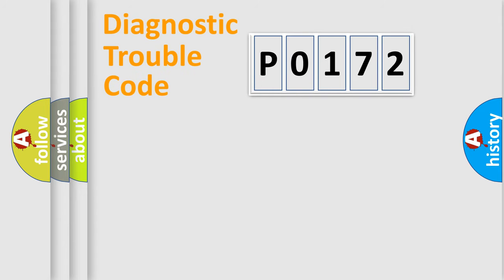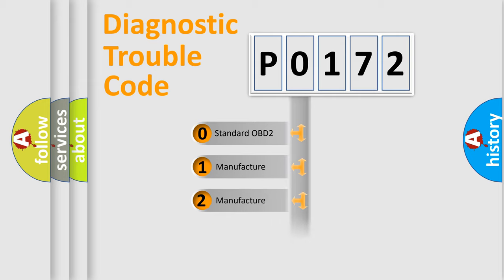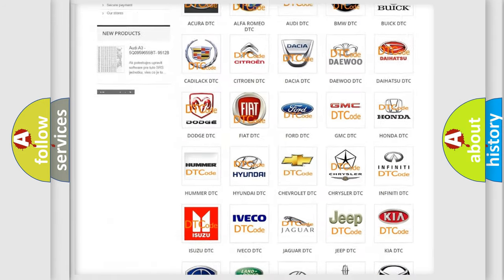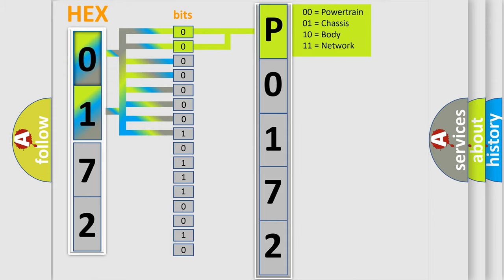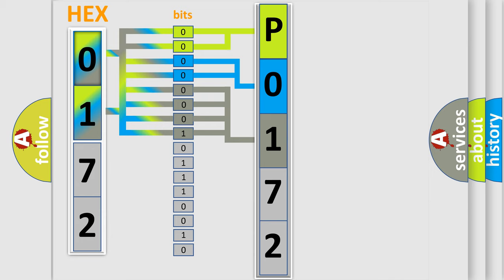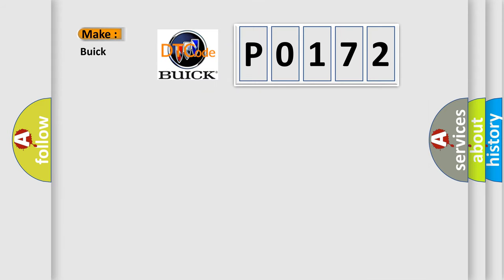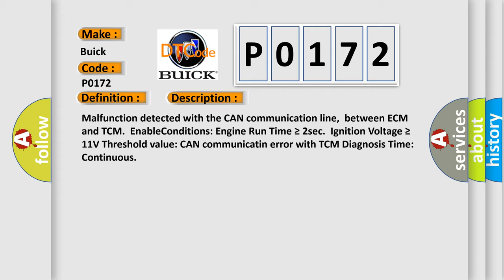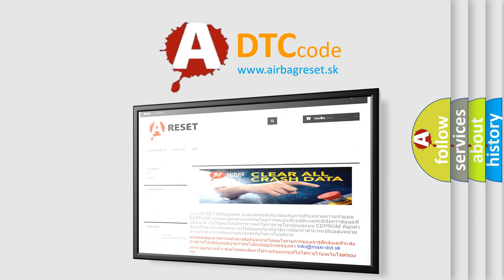DTC Buick P0172 Short Explanation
Contents:
0:21 Basic DTC analysis according to OBD2 protocol standard.
1:48 Insight into programming
2:58 A diagnostically understandable description of the Diagnostic Trouble Code
3:05 Basic error definition

Make:
Buick
Code:
P0172
Definition:
Lost Communication With TCM
Description: